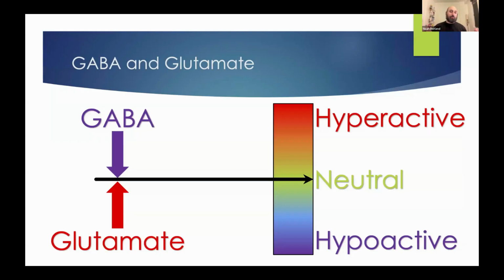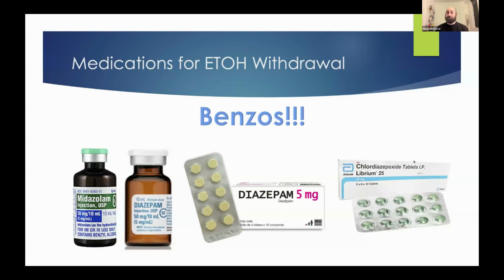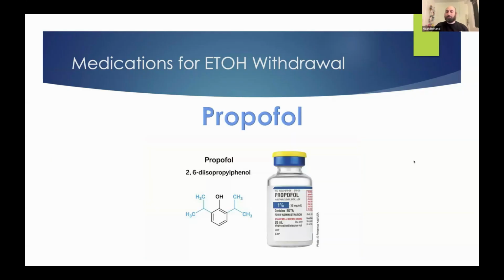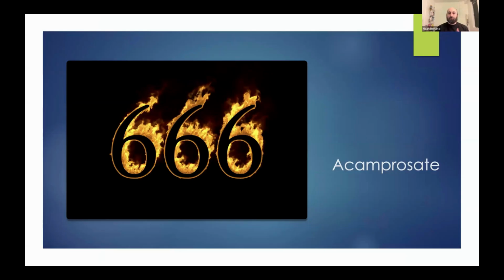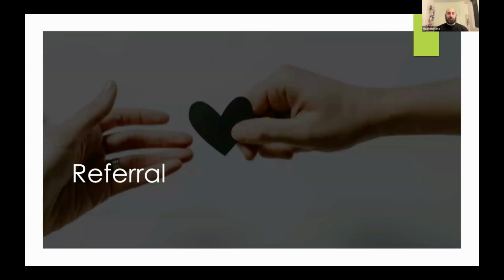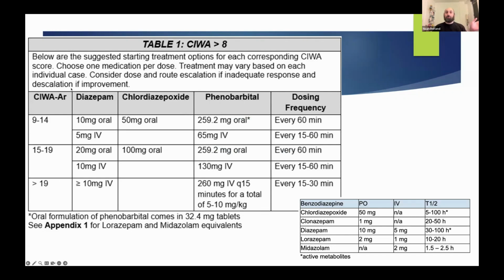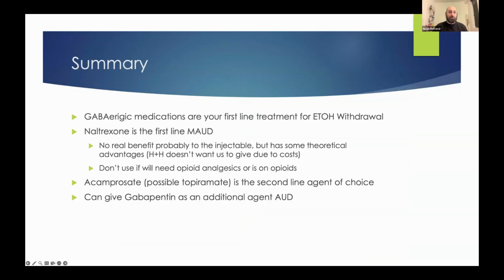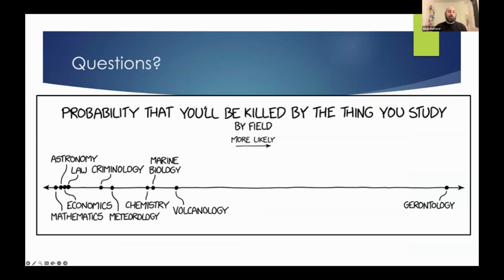Dr. Berland - Alcohol Withdrawal Medications